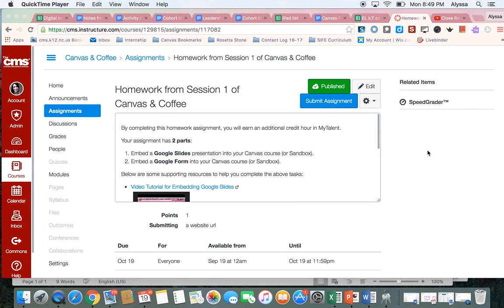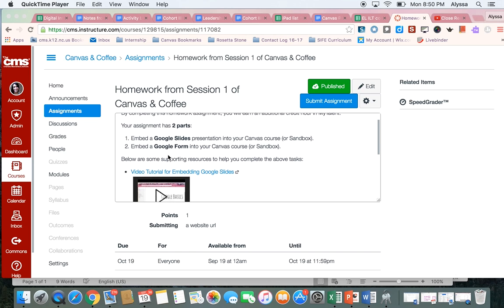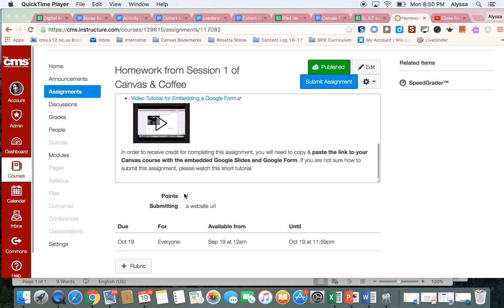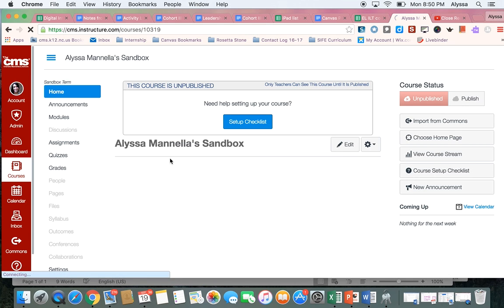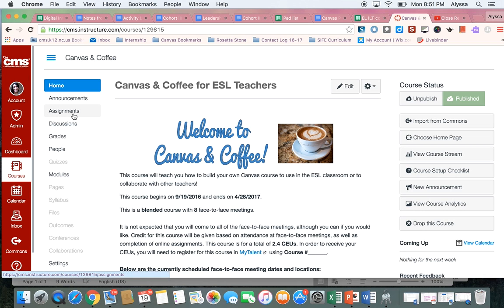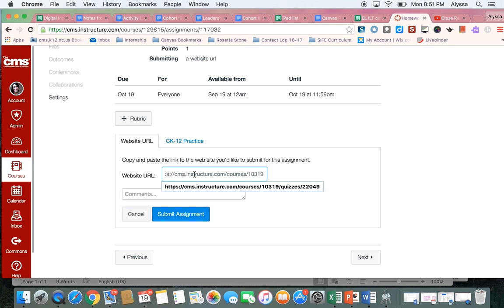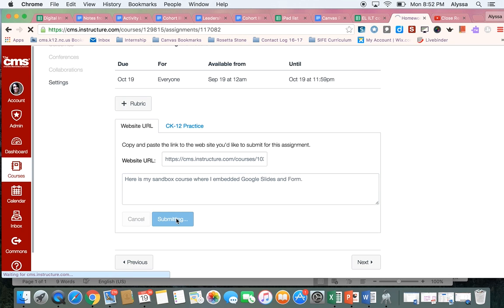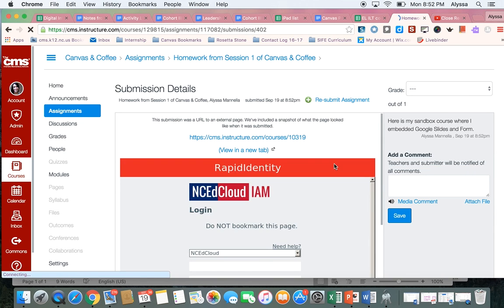Submitting Assignments in Canvas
Watch this video tutorial to learn how to submit an assignment in Canvas. This specific assignment is asking for the student to submit a URL as evidence of completion of the assignment.